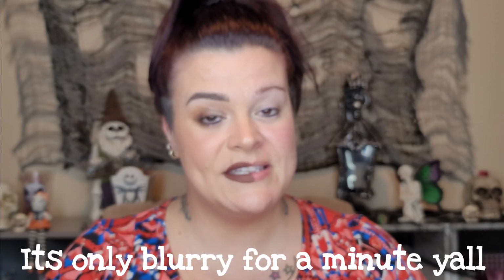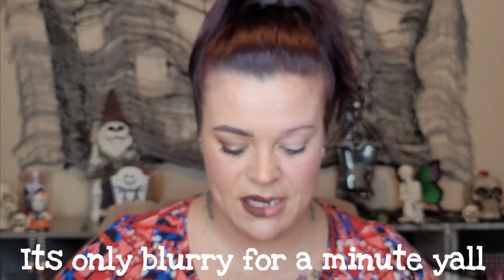SFX blistered, burned skin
SFX Blistered Burnt Skin

-REBEL ROUGE LABS
-GOURMANDE GIRLS
-NOMAD COSMETICS
-JOUER
-JD GLOW
-EMPRESS ME
- KLARITY KOSMETICS
- DAVID ARCHY
(RIRI20) **
- DEVON + LANG

📫PR/FRIEND MAIL
      28348